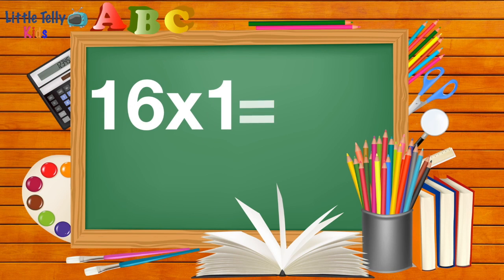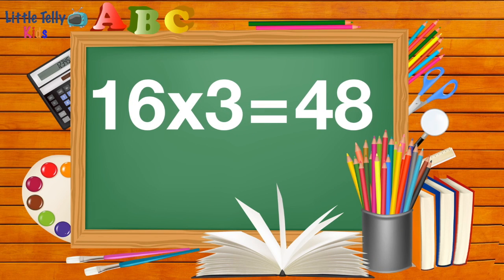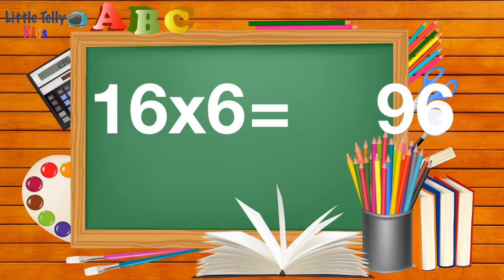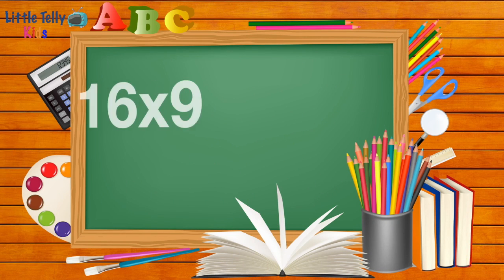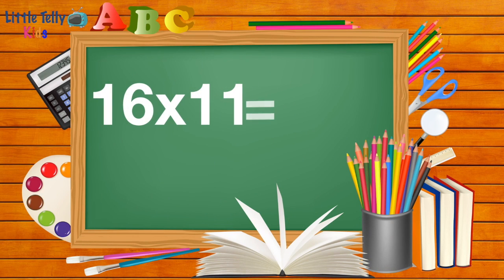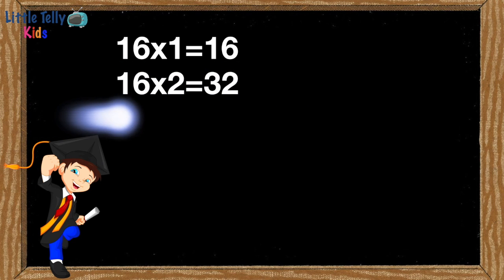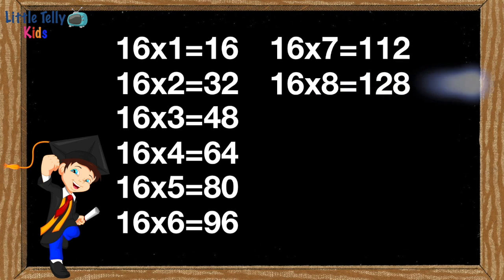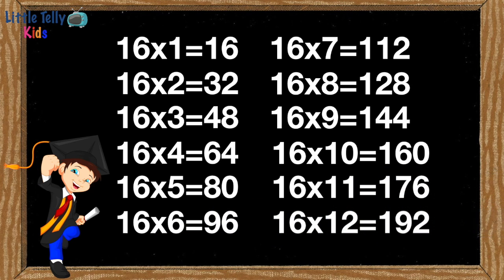Table of 16 || Learn Multiplication || Preschool Maths ||Learn Tables for kids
This video is about Table of 16 || Learn Multiplication || Preschool Maths ||Learn Tables for kids ||Learn Maths

If you'd like to see more videos like Table of 16 || Learn Multiplication || Preschool Maths ||Learn Tables for kids ||Learn Maths then please subscribe and don't forget to click on the bell button so that you can get the notification of the video whenever it is published.

Title:- Table of 16 || Learn Multiplication || Preschool Maths ||Learn Tables for kids ||Learn Maths